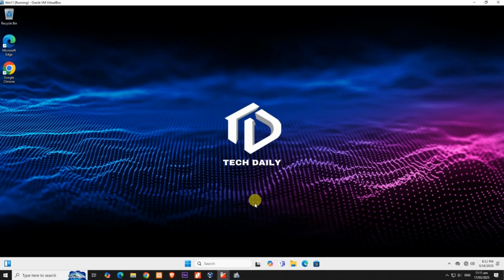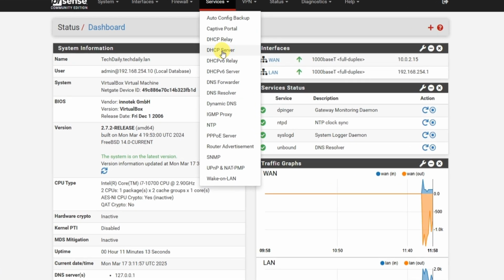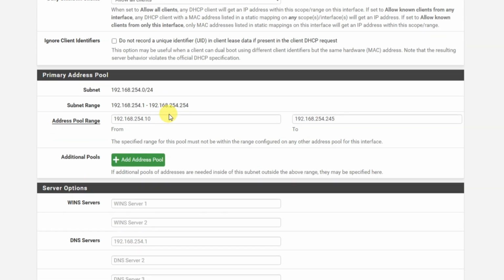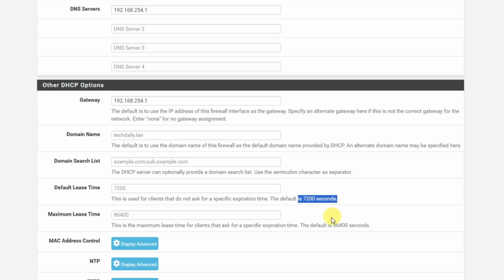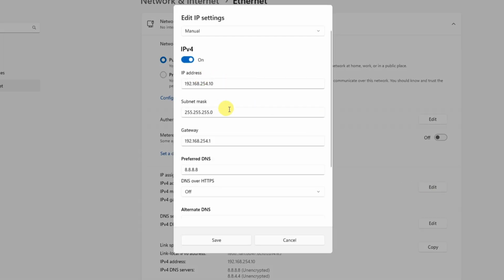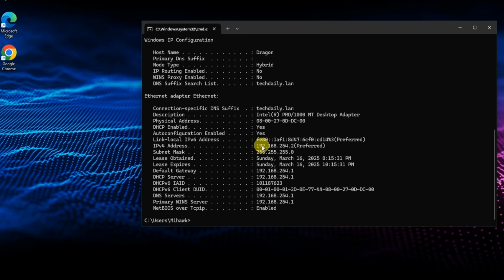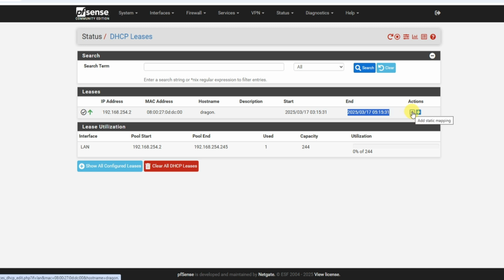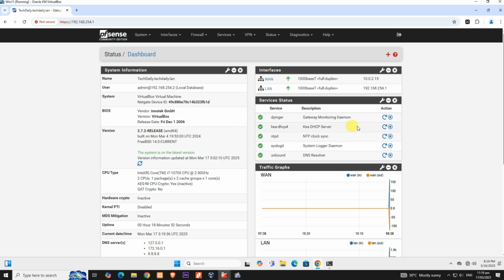pFsense Network Administration Series 2025: Episode 3 🚀 | Tech Daily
Welcome to Episode 3 of our pfSense Network Administration Series 2025🚀

In this episode, we dive deeper into DHCP Installation and Configuration via LAN interface. Whether you're managing a home lab or a large-scale enterprise setup, this guide will help you maximize the power of pfSense.

Audio Track Used: Sunlit Rhythms by Top-Flow at Pixabay